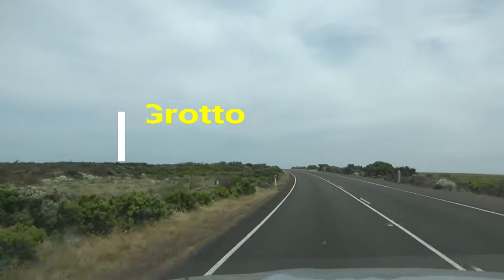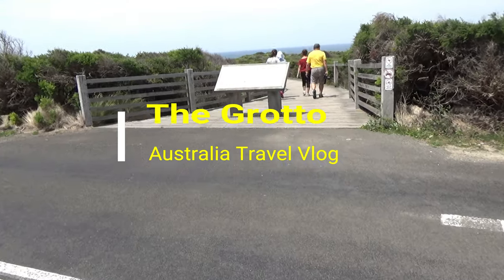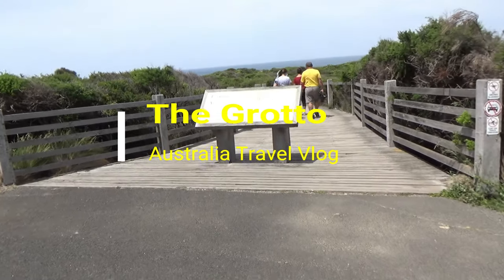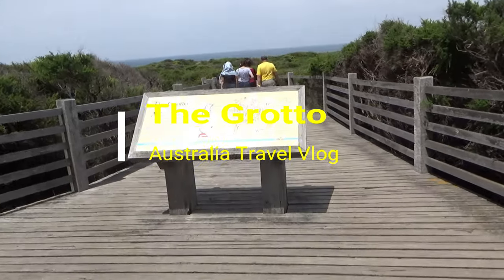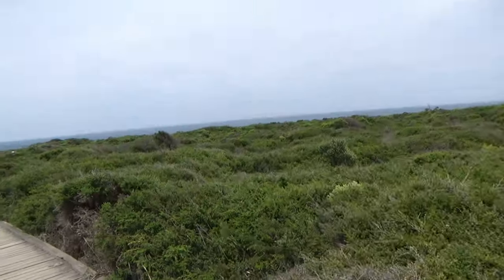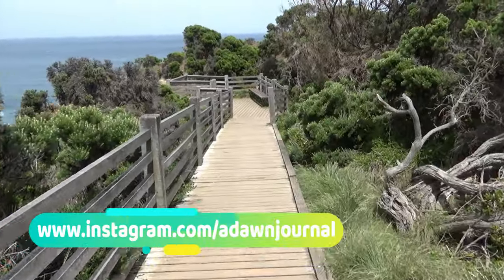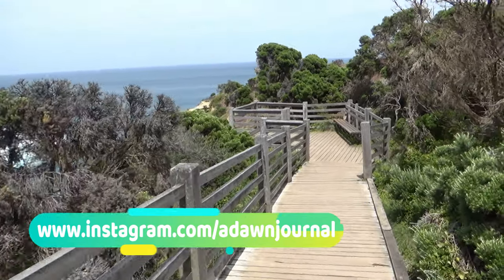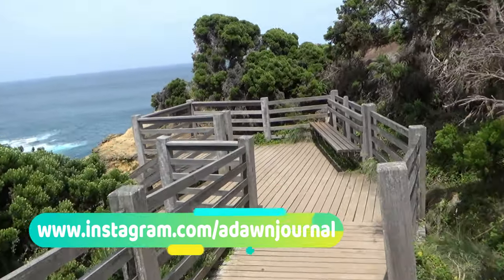A Nature Miracle - The Grotto | Great Ocean Road - Part 11 | Australia | 26N11D18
The Grotto. This is nature made sinkhole made from the limestone formation by a gradual process of erosion by wave and nature from the Great Southern Ocean. It’s like a Part-blowhole, part-archway, part-cave.

Location: Port Campbell, Victoria, Australia.

The Port Campbell National Park, 275 kilometres (171 miles) west of Melbourne, along the Great Ocean Road, a 4-hour drive from Melbourne, Australia.

You are watching one of my Australia Travel Videos in the Great Ocean Road Playlist and today I will take you to nature’s wonder - The Grotto along the Great Ocean Road.

The Great Ocean Road, one of the world’s most scenic routes, offers the stunning coastal scenery leading to the famous craggy limestone spires 12 Apostles, along the south-west coast of Victoria.

Experience Australia’s most grandiose landscapes alone the way. The Great Ocean Road offers the opportunities to immerse yourself in the nature and wildlife and experience, world-class surf at Bells Beach, beach-side villages, seaside towns, sandy beaches, pristine rain forest, breathtaking clifftop views, vineyards, restaurants, and local cafes.

Experience the winds alongside the wild and windswept Southern Ocean. The Great Ocean Road begins just a 90-minute drive from Melbourne’s city centre and spans 249 miles or 400 kilometres from the town of Torquay to Nelson on the South Australia border.